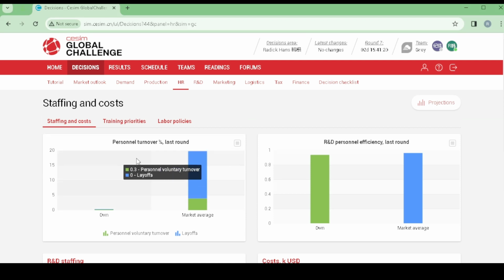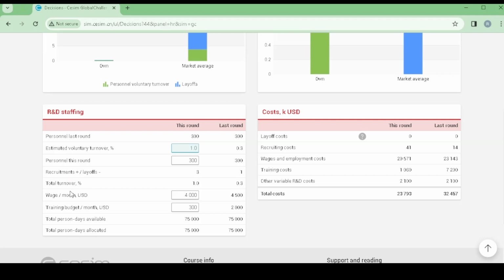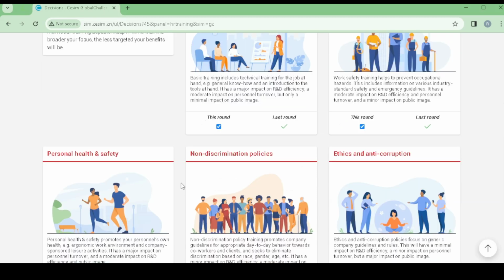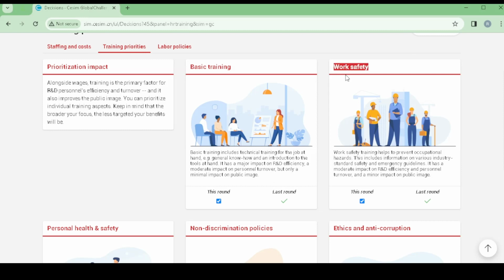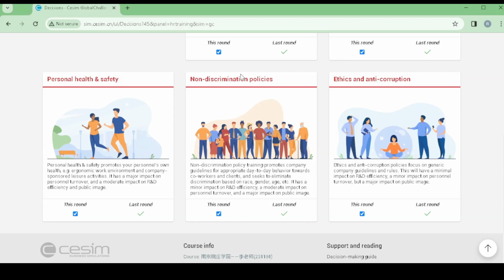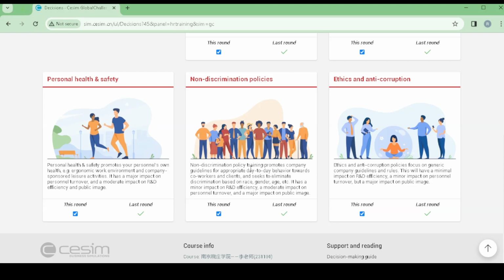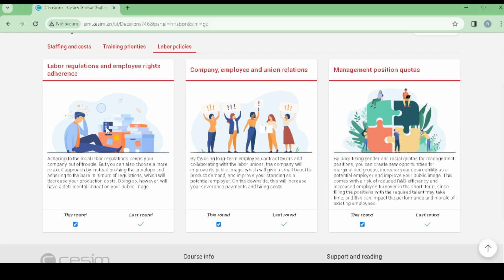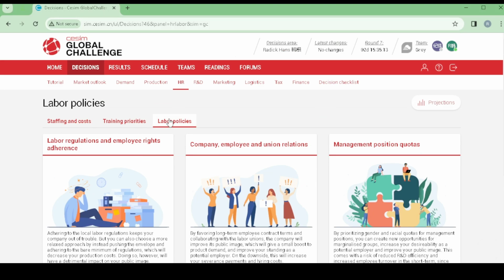WINNING CESIM HUMAN RESOURCE WALKTRHOUGH & ANSWERS! [2026]